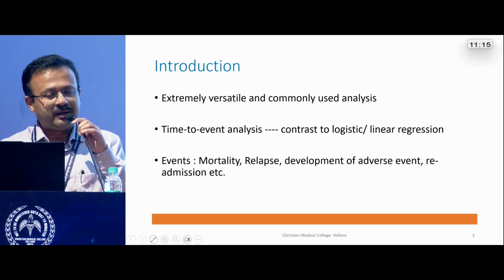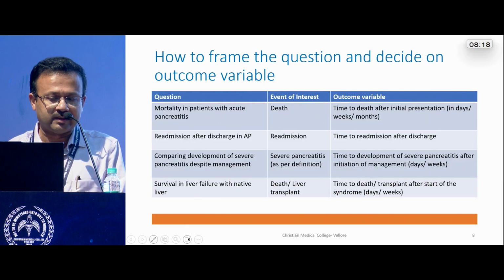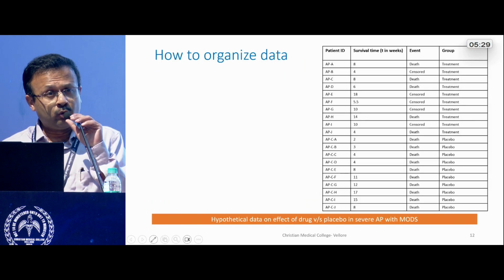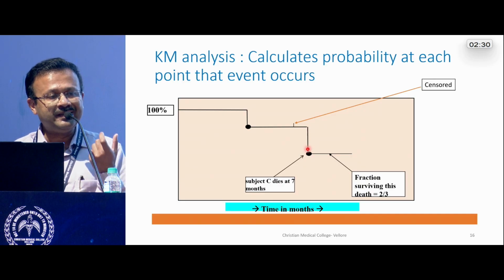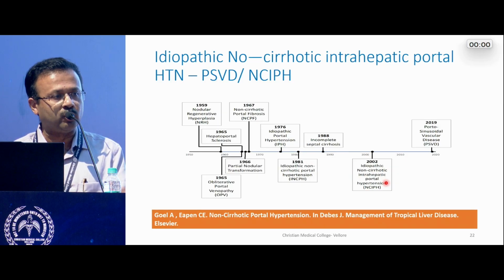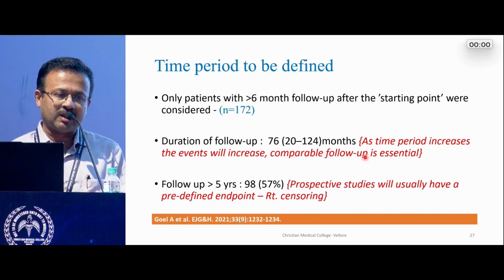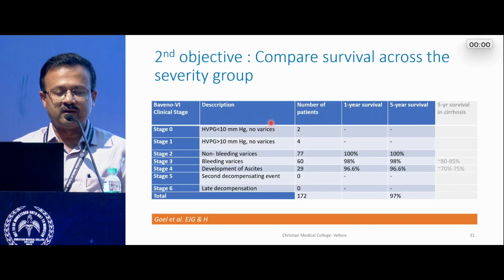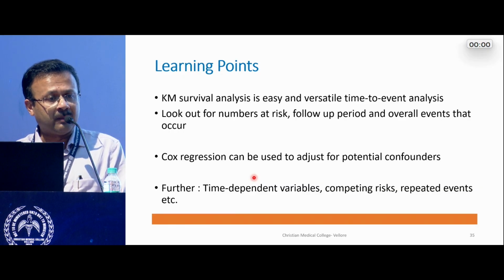Survival Curves and Beyond: Time-to-Event Analysis | Dr. Ashish Goel